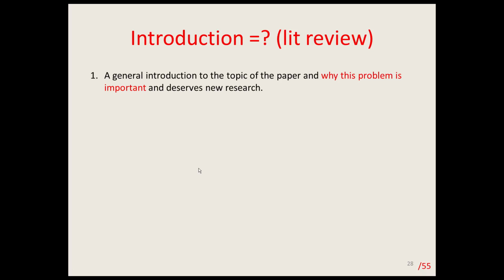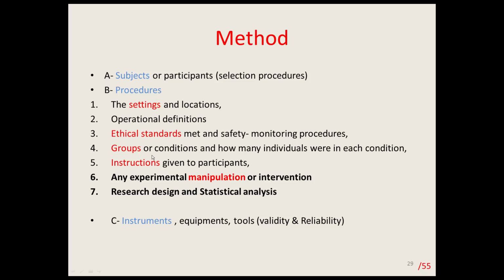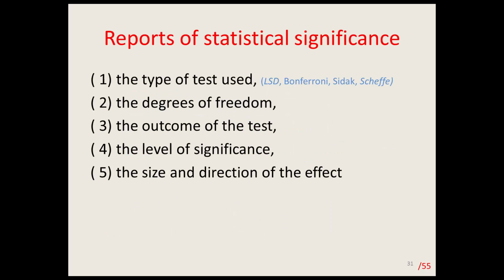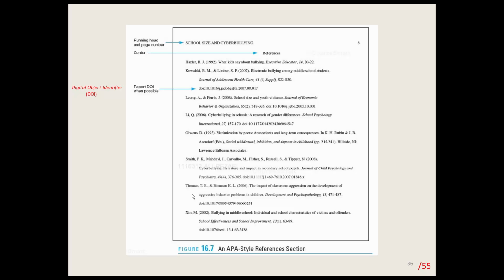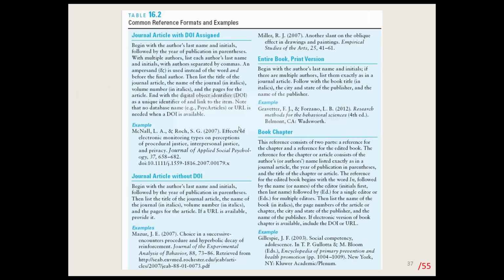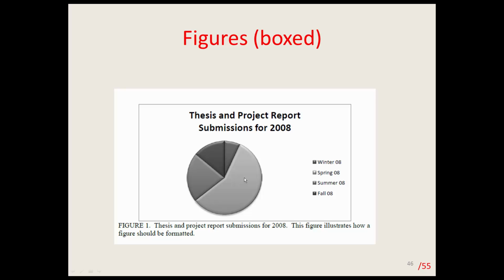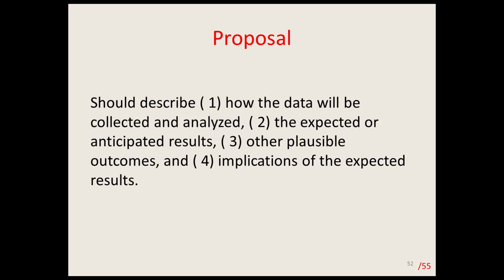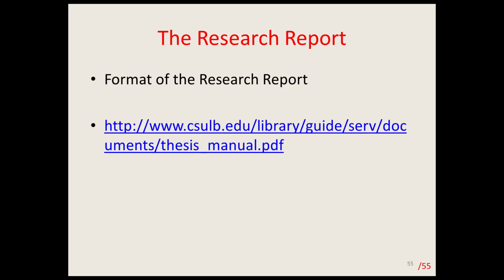chapter 16 Part2